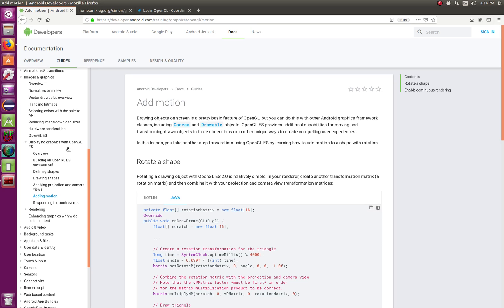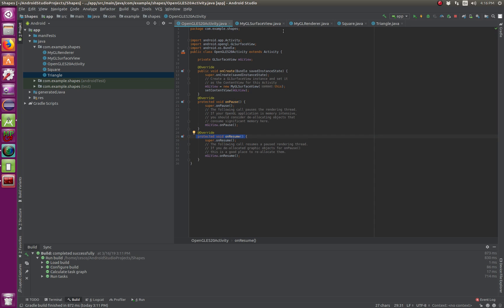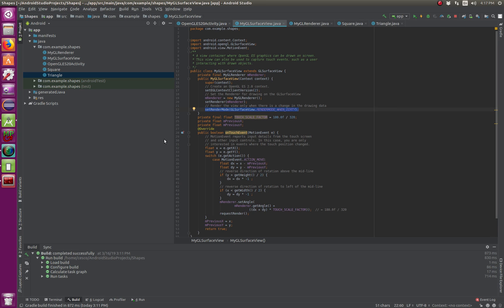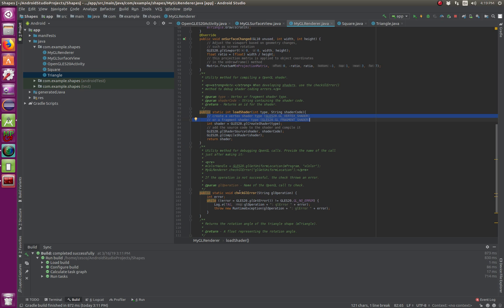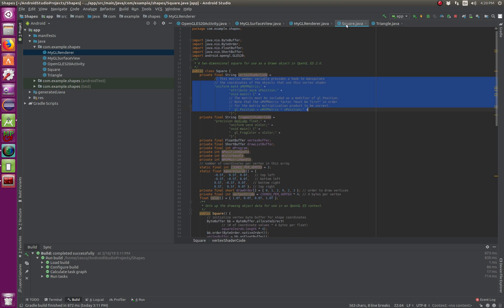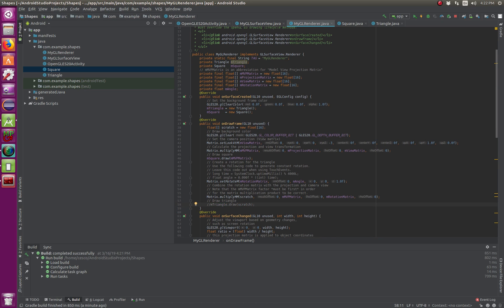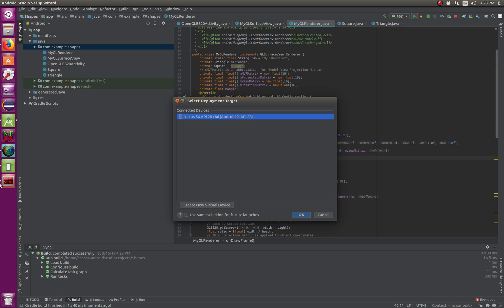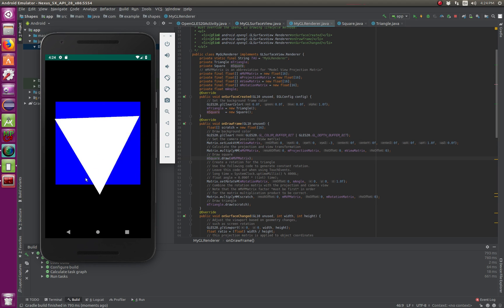Tut 5: Define, draw Shapes, add motion to Android apps using OpenGL ES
In this video we follow along with the Android tutorial and show you how to define and draw shapes on your Android device.  With the help of OpenGL ES I also show you how to add motion and how to make your application respond to mouse events.